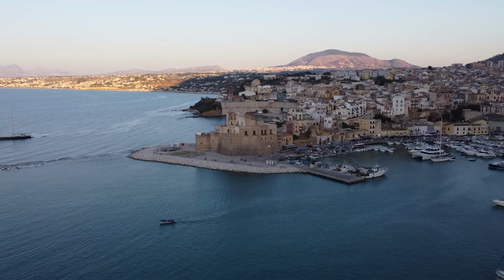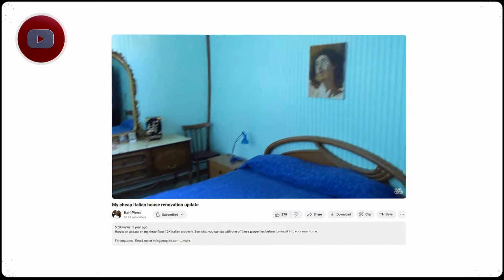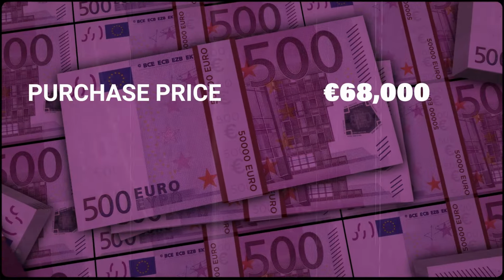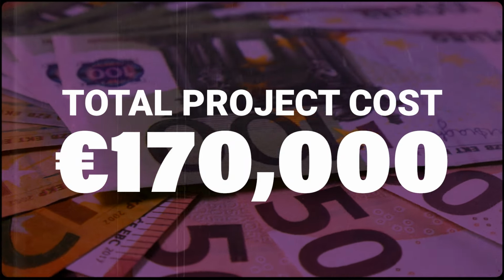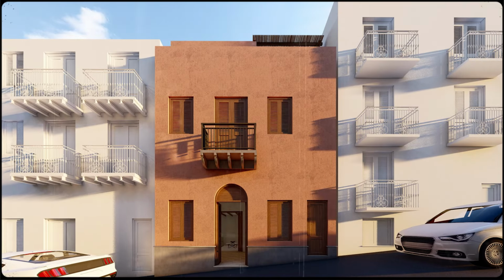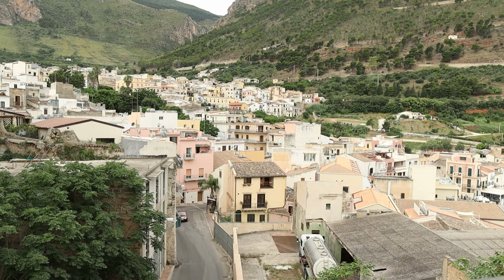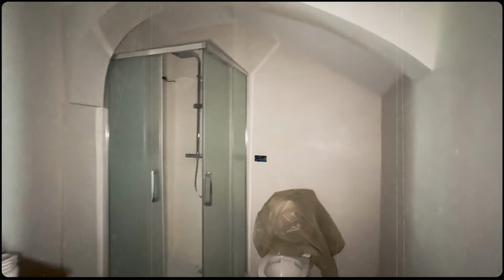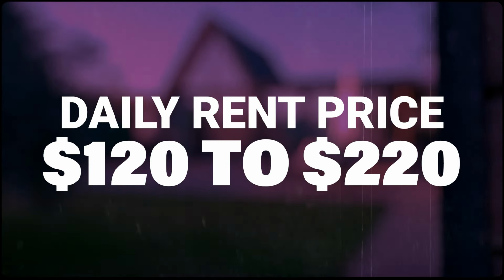Italian Real Estate: My Airbnb Renovation Update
Welcome back to our incredible journey investing in Italian real estate through the Castellammare del Golfo project in Sicily, where we're transforming a dilapidated property into a profitable dual-unit rental! I'm Karl Pierre, here to share an exciting update on this venture and insights into the potential of cheap Italian homes. If you've been following our journey and dreaming of investing in Italy, today's update will fuel your enthusiasm.

If you're excited by the prospect of owning a piece of Italian history and earning from it, join us in transforming hidden gems into profitable stays. to discuss how you can invest alongside us in our next project.

00:00 Introduction
00:58 Project Overview
02:28 The Numbers
03:41 The Challenges
06:47 Recommendations & Projections